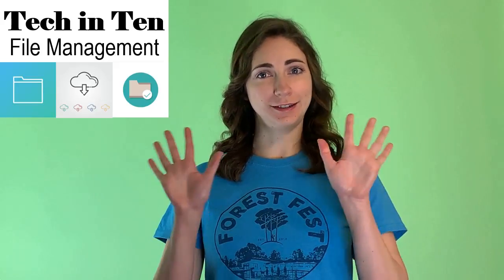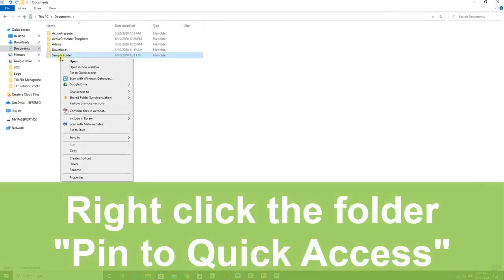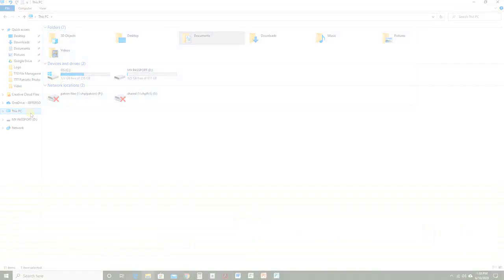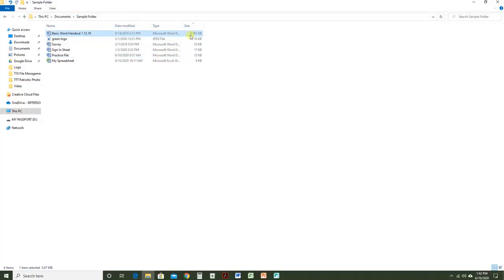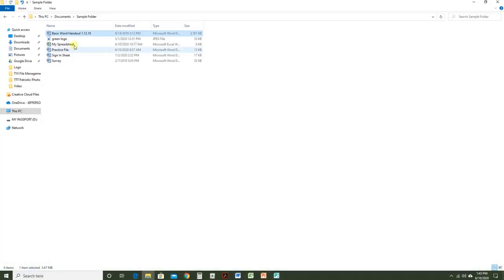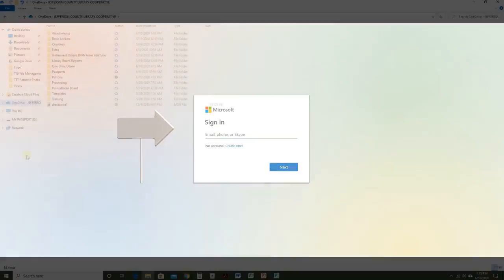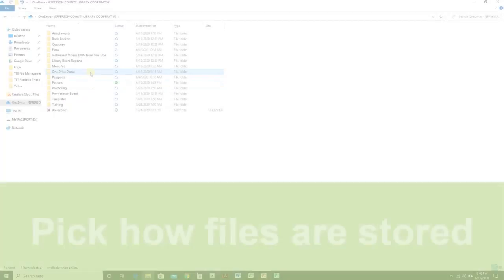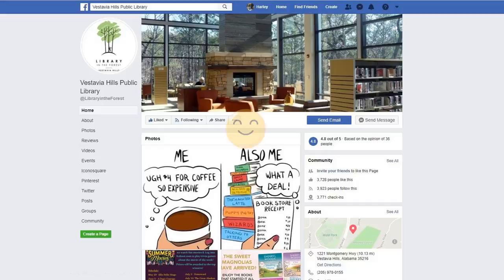Tech in Ten: File Management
Tech tips in 10 minutes or less! The File Explorer can be your friend or enemy if you don’t know how to use it! Learn ways to better manage your files on a PC.

Tech in Ten: Multitasking in Windows 10

Tic-TECH-Toe: Create Your Own Digital Puzzle

Tech in Ten: Facebook Security

Tic-TECH-Toe: Travel Virtually with Google Earth

Tic-TECH-Toe: Patriotic Photo Editing Fun